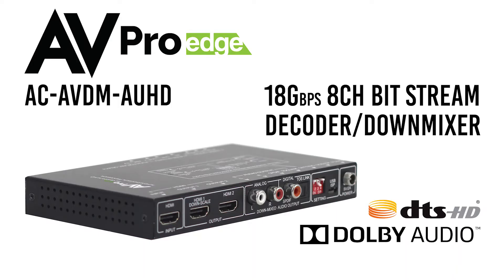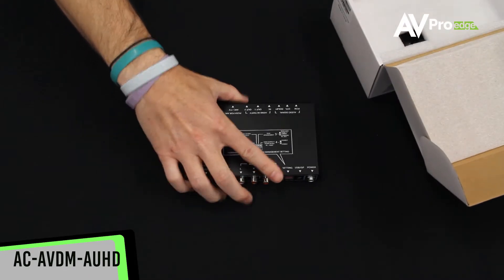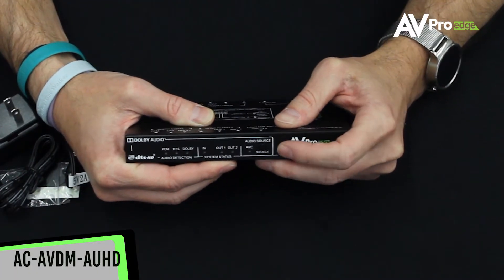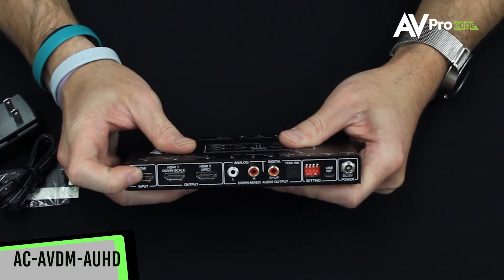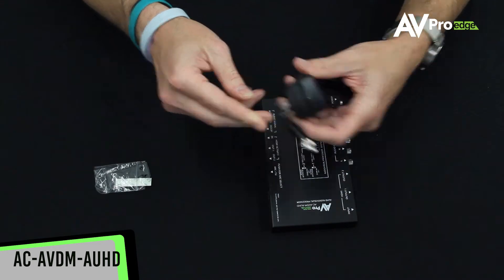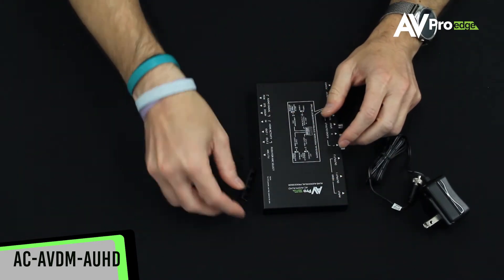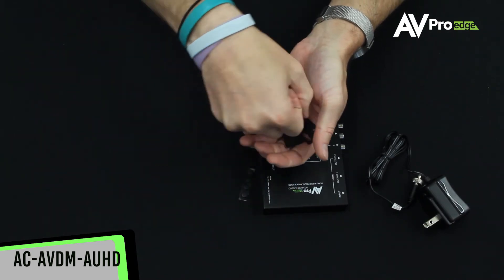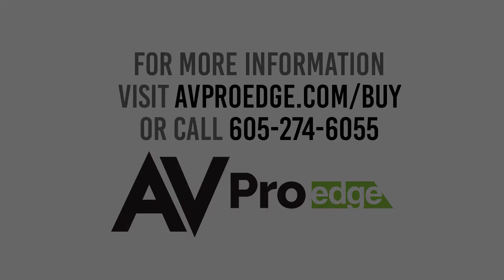AC-AVDM-AUHD Unboxing Video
AVPro Edge unboxes their AC-AVDM-AUHD, this is a 8 channel downmixer. It is able to handle bitstream audio signals like DTS-HD and Dolby Atmos.